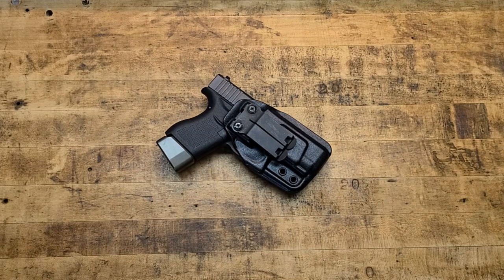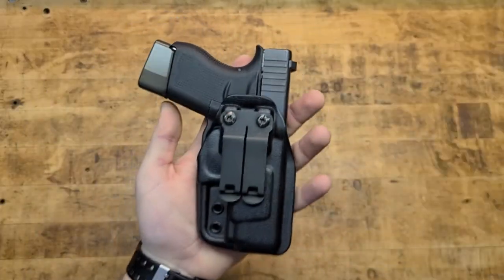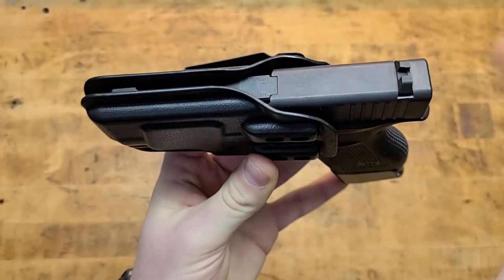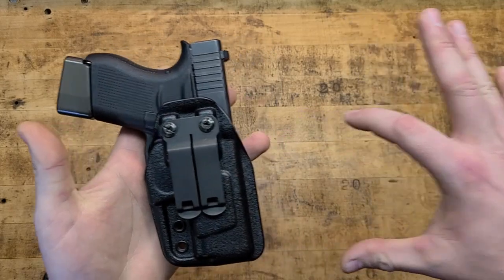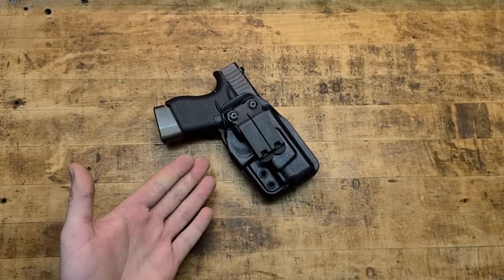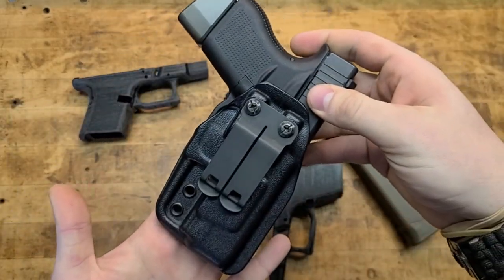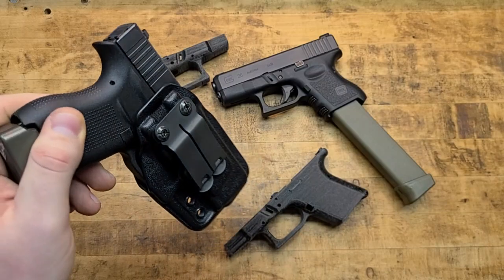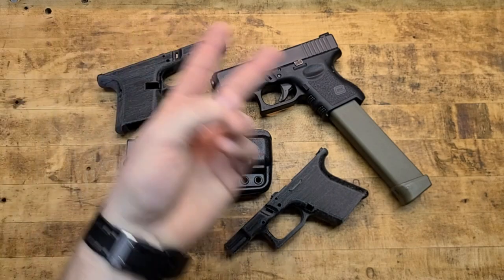HARRY'S HOLSTERS SINGLETON (G43/43X)